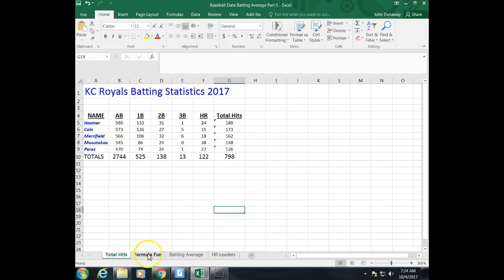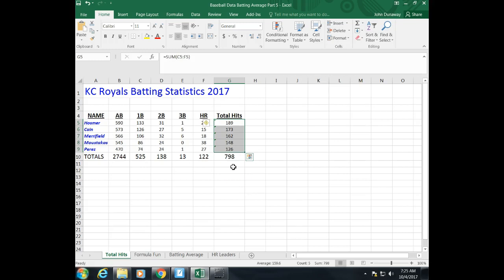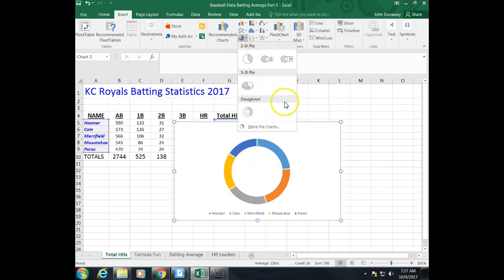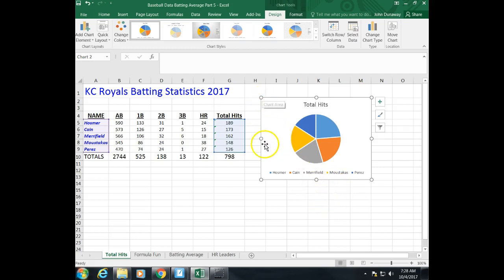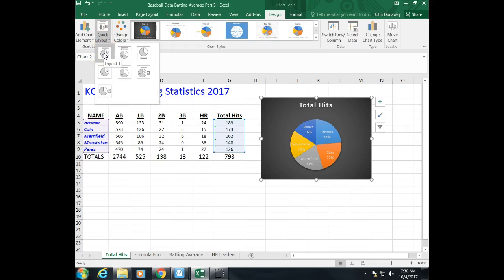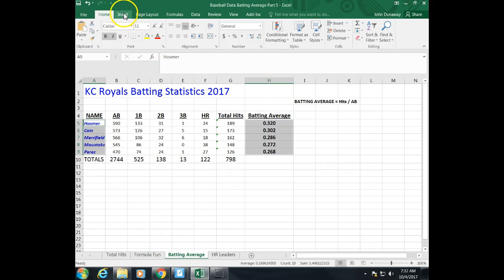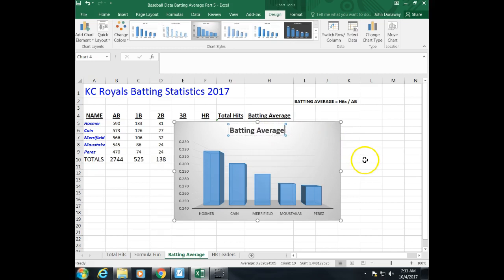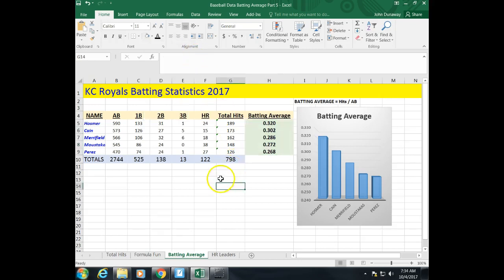Baseball Stats Part 5 Graphs